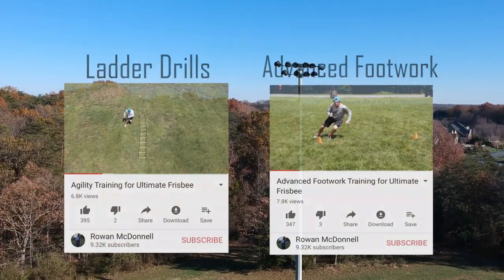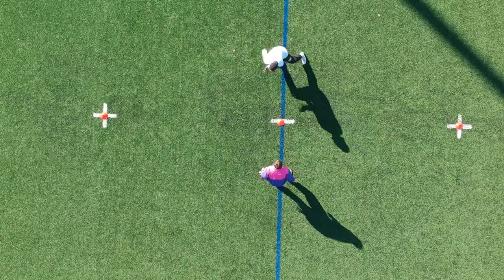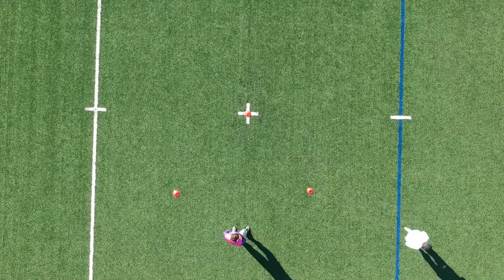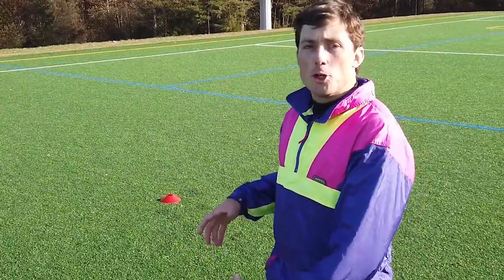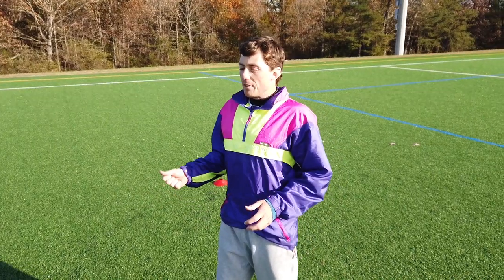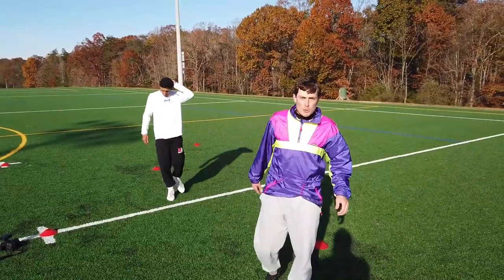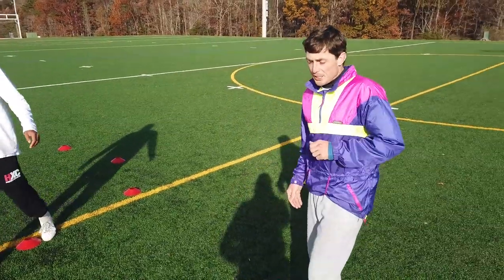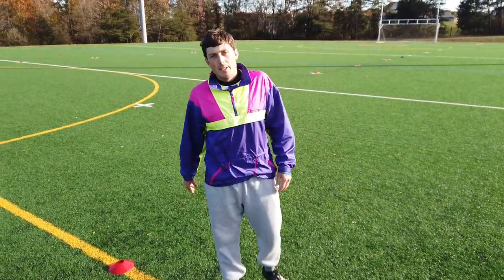Ultimate Frisbee Speed and Quickness Drills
Rowan and AJ Merriman take you through the most advanced Ultimate Frisbee footwork yet.